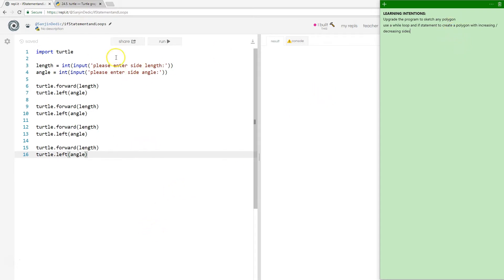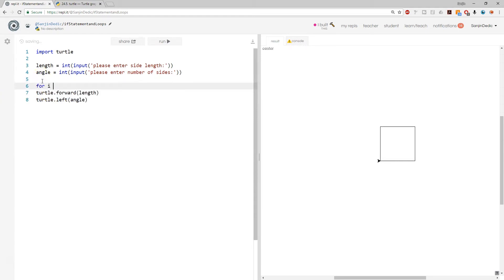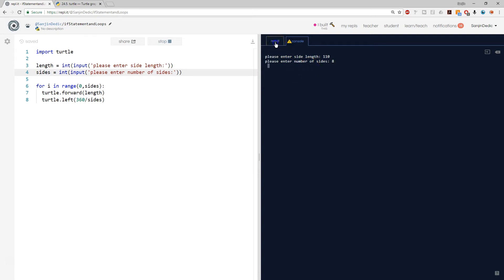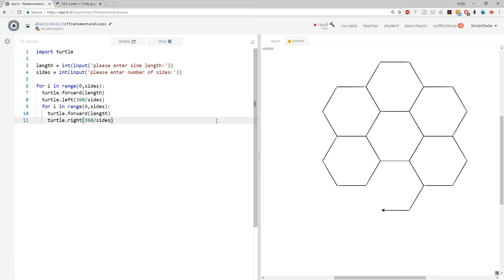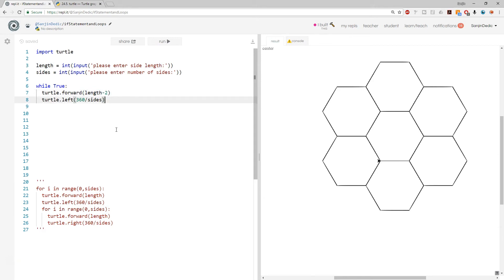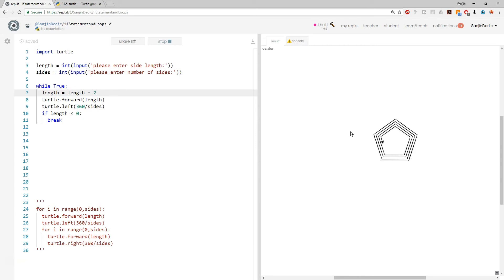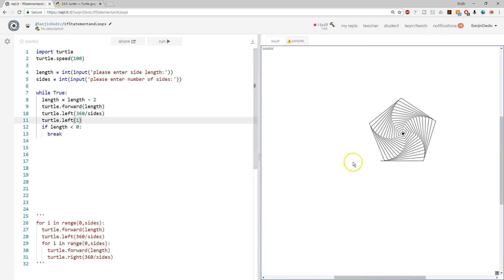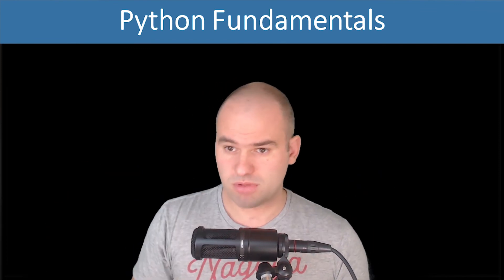If Statements and Loops together with Turtle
SOCIAL:
STEEMIT:

WEBSITES:
Headstartacademy.com.au
Robotix.com.au